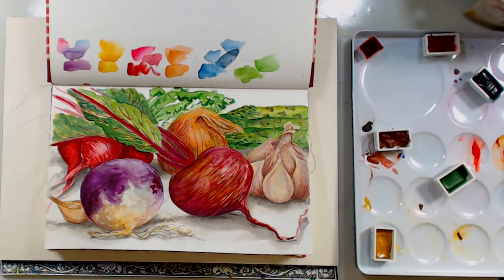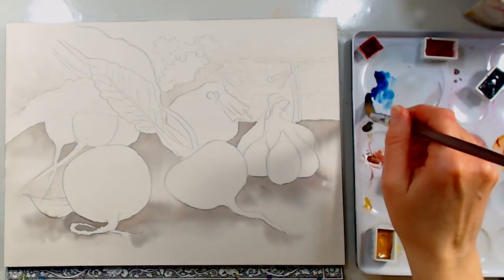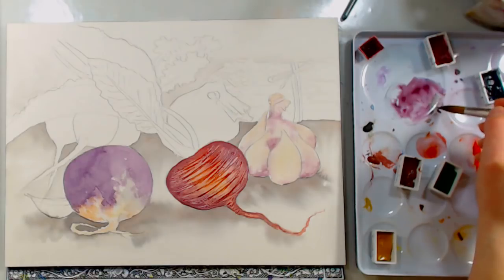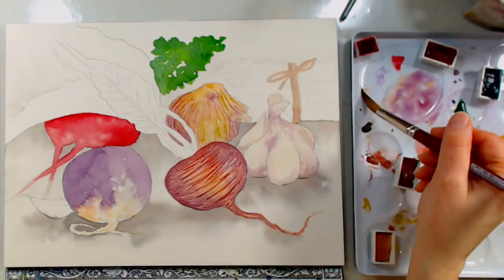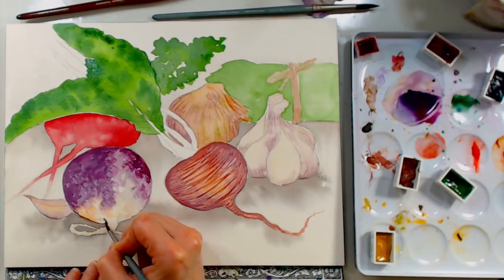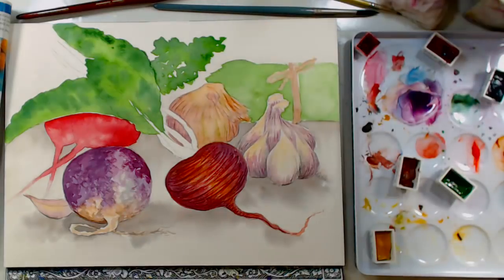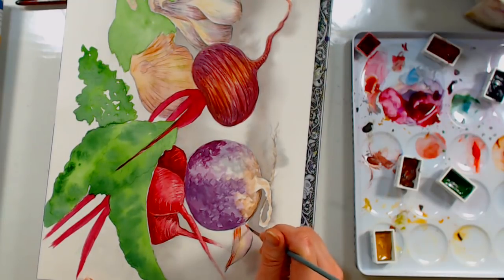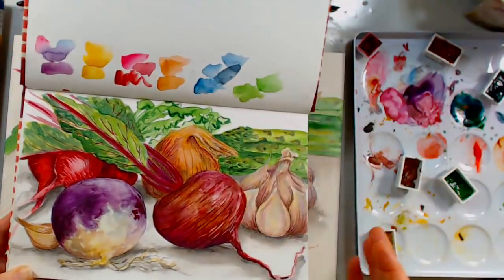LIVE! Veggies in Watercolor 12:30pm ET 2/16/18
Supplies:
Watercolor (Alizerin crimson, Prussian blue, yellow ochre, sap green, burnt sienna and rose red)